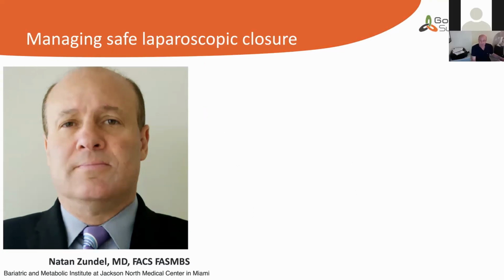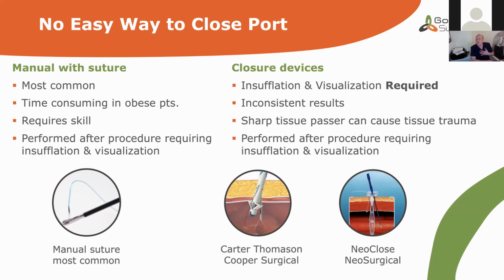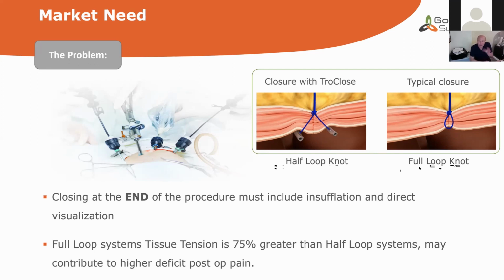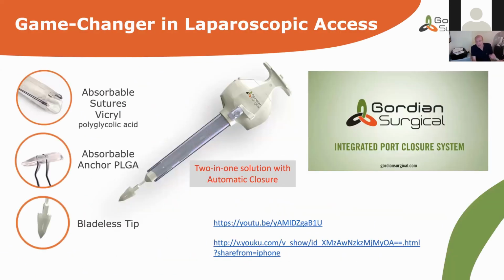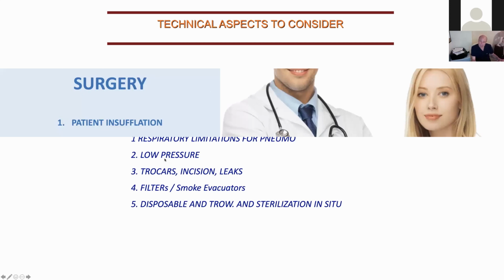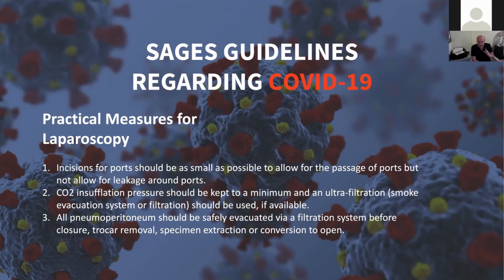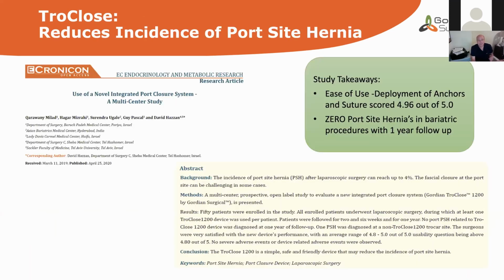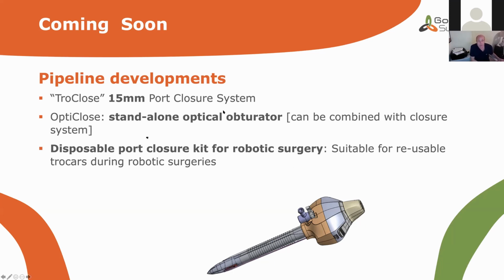Gordian Surgical Webinar Dr Zundel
Gordian Surgical
Laparoscopic surgery,  Bariatric surgery
Managing safe laparoscopic closure under the new SAGES and EAES guidance